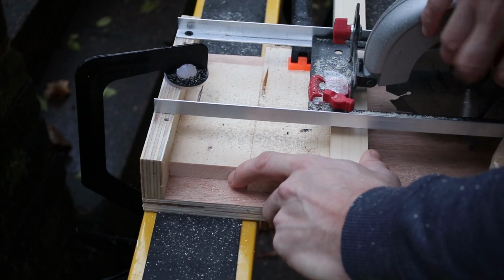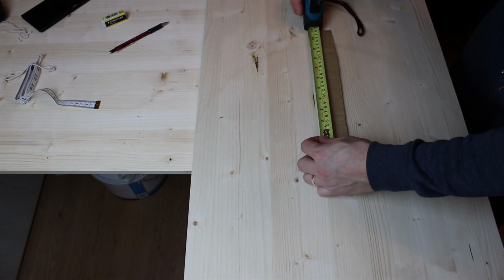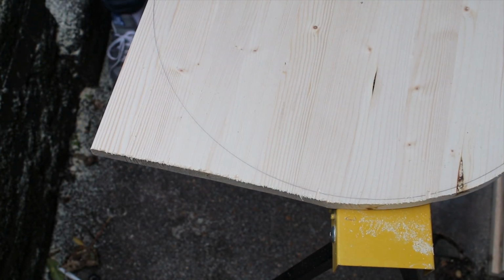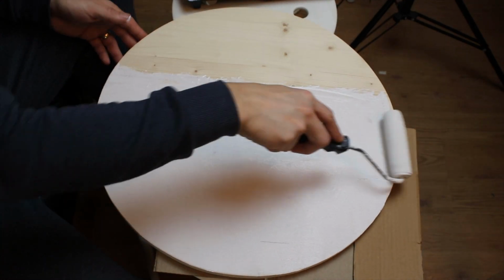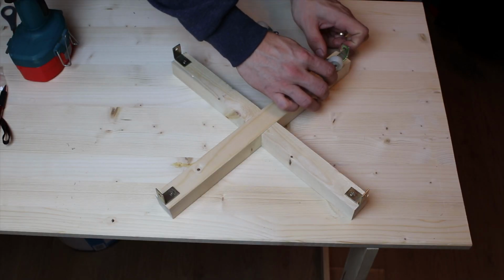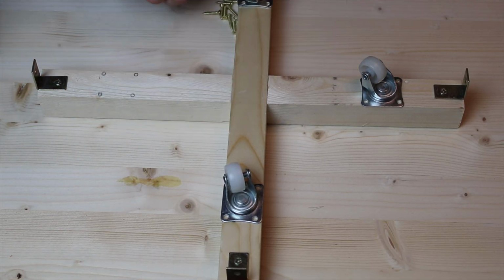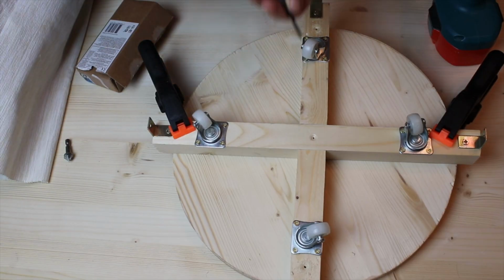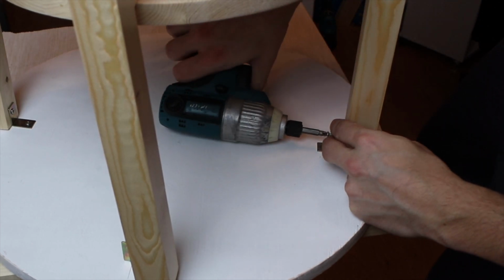DIY - COFFEE TABLE // SCANDINAVIAN WHITE // ON WHEELS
In this video we show you how to build a Scandinavian coffee table, on wheels.

Featured products:
- Pine timberboard
- Brackets (bought them in B&Q store, here is an alternative from amazon)
- Wheels (does not come with screws)